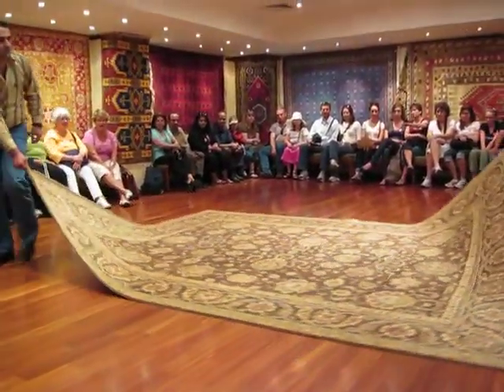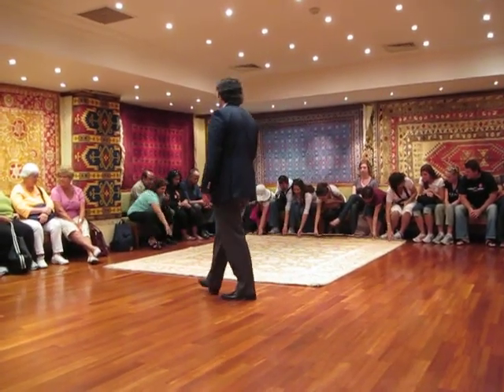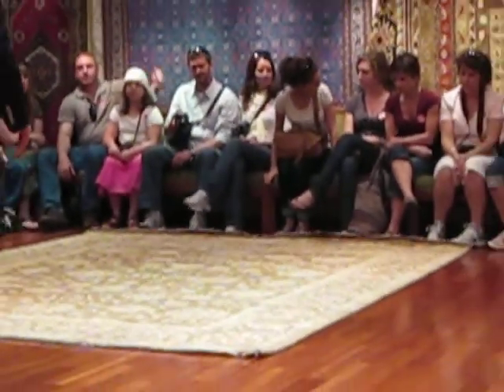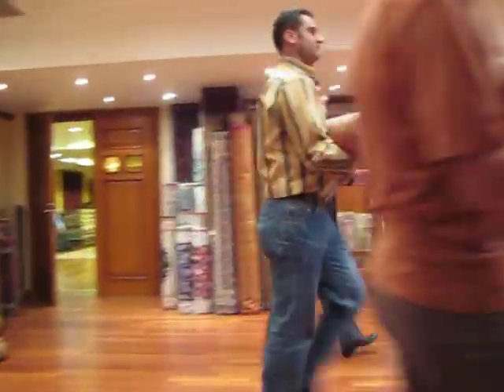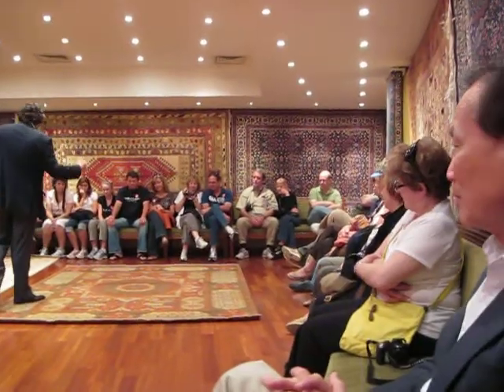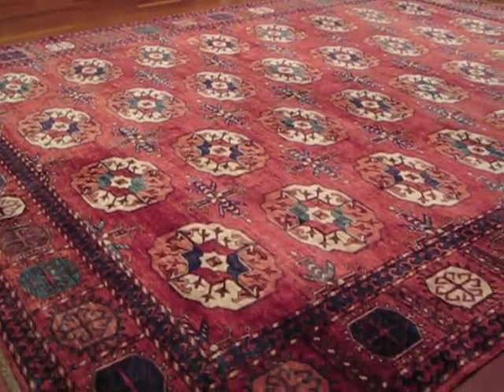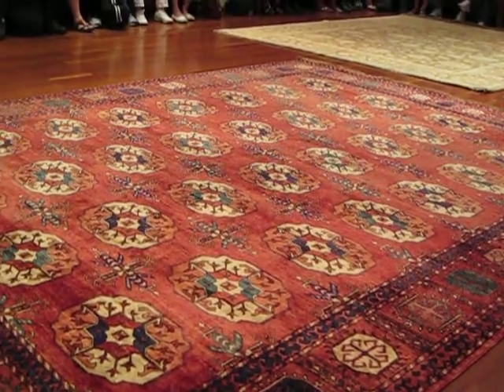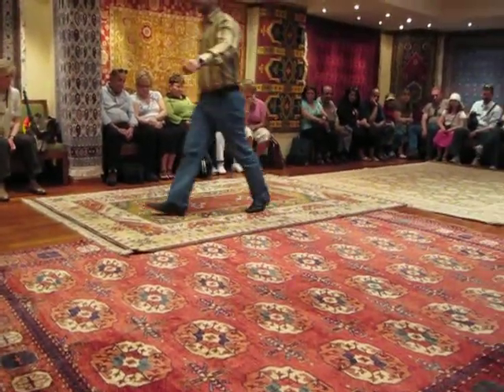Trapped in an Istanbul Carpet Market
Istanbul is a beautiful and energetic city. Our tour of this historic Turkish delight was somewhat marred by the "tour guide from hell" who managed to take us to seemingly endless hawkers of Turkish goods. While it's great to promote your country's products, we just wanted to see more of the city an its culture and people. This brief clip is a presentation of Turkish carpets, very lovely, by the way, but none of us was prepared to spend $1000 US + on a rug.